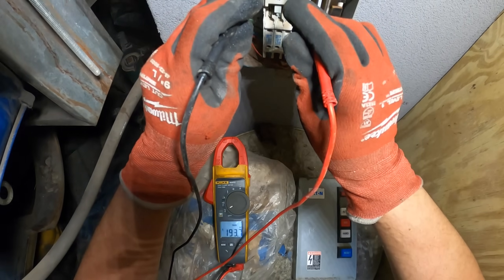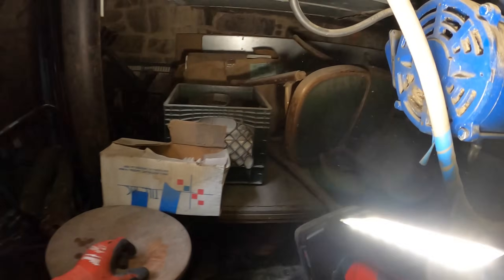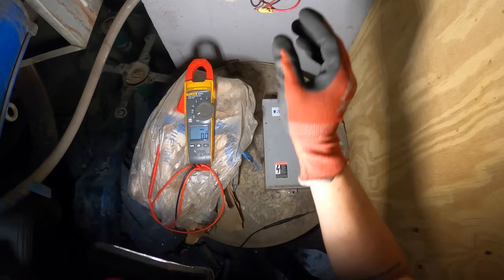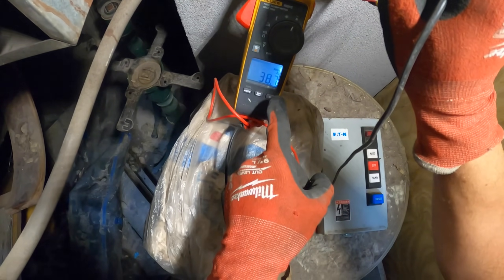HVAC Service Call: Cook Fresh Air Intake/Exhaust System Not Working (Motor Starter Making Noise)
HVAC Service Call: Cook Fresh Air Intake/Exhaust System Not Working (Motor Starter Making Noise) HVAC Service Call: Centrifugal Exhaust Fan Making A Lot Of Noise And Not Working Properly - Repaired / (ABB VFD) / HVACR (Heating, Ventilation, Air Conditioning/Refrigeration) Service Call: Commercial Kitchen Exhaust Fan Making Noise (Centrifugal Exhaust Fan Maintenance/Repair) Exhaust Fan Cleaning / Exhaust Fan Maintenance / Exhaust Fan Repair / Exhaust Fan Installation / Exhaust Fan Making Noise / Exhaust Fan Not Working / Exhaust Fan Making Loud Noise / Kitchen Exhaust Fan / Exhaust Fan Belt Installation / Exhaust Fan Belt replacement / Centrifugal Downblast Exhaust Fan / Cook Centrifugal Exhaust Fan Troubleshooting / Cook Centrifugal Exhaust Fan Not Working / Motor Starter Making Buzzing Sound / Motor Starter Making Noise

GoPro HERO8 Black (Camera Used In This Video)

Veto Pro Pac TECH MC

Fluke 902 FC HVAC True-RMS Clamp Meter

Fieldpiece ADK7 Deluxe Silicone Test Lead Kit

Klein Tools ET600 Megohmmeter Insulation Tester

Supco M500 Insulation Tester/Electronic Megohmmeter

Fluke 1AC-A1-II VoltAlert Non-Contact Voltage Tester

Fieldpiece JL3KR4 HVACR Charge Kit (Digital Gauges/Probes)

Fieldpiece SPK2 Folding Pocket In-Duct Thermometer

Fieldpiece SPK3 Folding ROD Dual Temperature Thermometer

Milwaukee M12 2-Tool Combo Kit 2598-22

Milwaukee Cut 1 Dipped GLOVES L

Milwaukee 2351-20 M12 LED Stick Light

Milwaukee 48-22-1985 Fastback Hawk Bill Folding Knife

Milwaukee 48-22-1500 Fastback Compact Folding Utility Knife

Milwaukee 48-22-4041 Iron Carbide Core Large-Looped Jobsite Scissors

Milwaukee 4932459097 Billet Torpedo Level

Milwaukee Wide Blade Magnetic Tape Measure 16 FT

Milwaukee Fine Pt. Markers Black

Streamlight 66604 MicroStream USB 250-Lumen Rechargable Pocket Flashlight

Klein Tools 11-in-1 Screwdriver / Nut Driver

Klein Tools 32561 Multi-Bit Screwdriver / Nut Driver 6-in-1

Klein Tools 32807MAG 7-in-1 Nut Driver, Magnetic Driver

Klein Tools 600-4 1/4-Inch Keystone Cushion-Grip Screwdriver

Klein Tools 32581 4-in-1 Electronics Screwdriver Set

Klein Tools LLK12 L-Style Hex Key Caddy Set 12-Piece (Metric/Sae)

Yellow Jacket 18975 Charge Tool

Yellow Jacket 60613 Service ratchet Wrench

Yellow Jacket 19173 5/16" Female Quick Couplers x 1/4" Male Flare

Cooper Bussmann BP-FP-2 Cartridge Carded Fuse Puller

Crescent 2 Pc. X6 4-in-1 Black Oxide Spline Ratcheting SAE Wrench Set

Crescent 4" Adjustable Cushion Grip Wrench

Knipex 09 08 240 SBA 9.5-Inch Insulated Ultra-High Leverage Lineman's Pliers (1000v)

Knipex 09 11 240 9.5-Inch Ultra-High Leverage Lineman's Pliers with Fish Tape Puller and Crimper

KNIPEX Tools - Long Nose Pliers With Cutter, 1000V Insulated

KNIPEX Tools - Long Nose Pliers With Cutter

KNIPEX Tools 98 62 02, Flat Nose Plastic Pliers 1000V Insulated

KNIPEX - 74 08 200 - High Leverage Diagonal Cutters, 1000V Insulated

KNIPEX - 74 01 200 Tools - High Leverage Diagonal Cutters

KNIPEX Tools - Cobra QuickSet Pump Pliers, 1000V Insulated

KNIPEX Tools 3 Piece Cobra Pliers Set

KNIPEX Tools Pliers Wrench 3-Piece Set